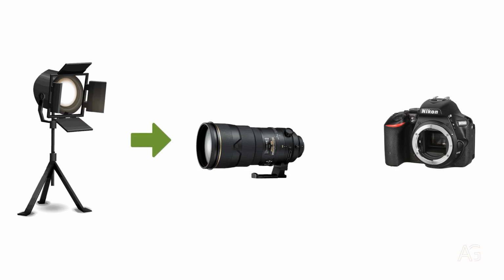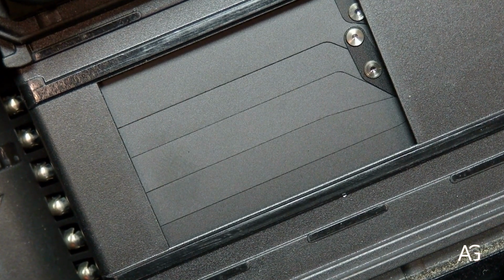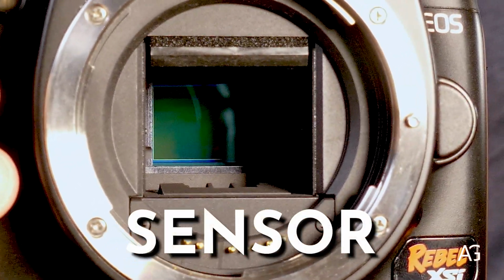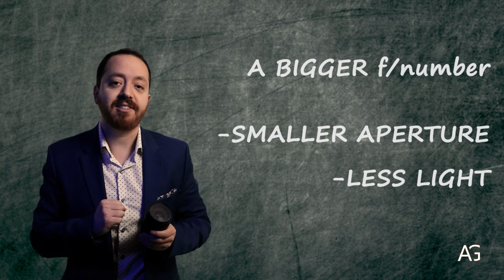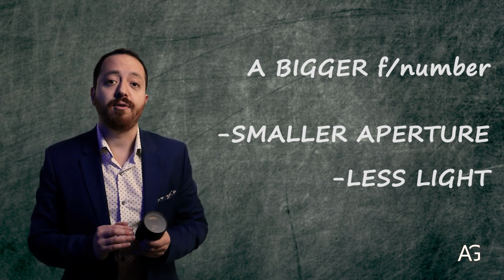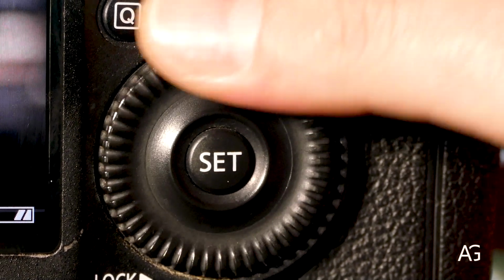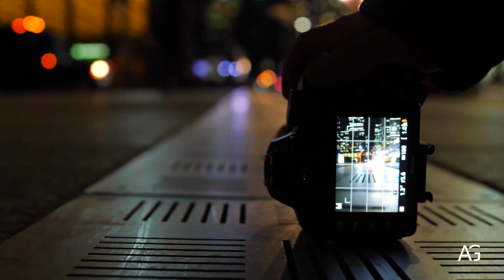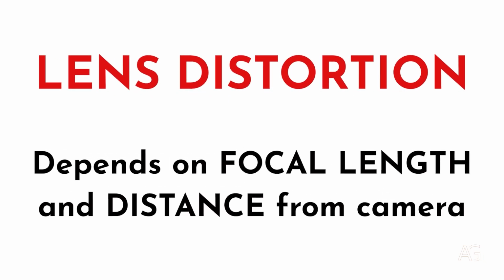AG Photo and Filmmaking Masterclass: SESSION 1 Demo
In this Session we will start with the basics behind how to build an image on any digital camera. We’ll cover all of the major, and minor principles behind how they work and how you can always get the shot you want. This is where we start to comprehend the mechanics behind every image and how to craft your best frame. This is what separates the pros from the amateurs!

14 Video lessons:

- PROLOGUE: Here is a little preview detailing what you can expect in the Modules ahead. After this you can begin to have fun with the course!

- MODULE 1 - How Cameras Work: Sensors? Pixels? Exposure? What? It's always wise to start at the beginning. With that in mind, let's talk about the basic building blocks behind all digital cameras in our first Module!

- MODULE 2 - Exposure - The Aperture: It all comes down to Exposure. But not like Instagram exposure! In the next three Modules we're going to break down what it all means, starting with the aperture in the lens! Get ready to be exposed...

- MODULE 3 - Exposure - The Shutter: The shutter of the camera is like a curtain. Let's peek behind it and find out why Bigfoot is always blurry in his pictures, right here in our next Module on Exposure.

- MODULE 4 - Exposure - The ISO: When the acronyms come out, you know things are getting serious! The ISO is a fundamental part of exposing yourself ... I mean, Exposure! We'll learn why it can make or break your image in our final Exposure Module ... or is it?

- MODULE 5 - Bringing It All Together: It's no good to learn about the principles of creating a visual image if you can't see it how it all works at the same time, in the real world. In this Module we'll get some practice under our belts and solidify the all-important concept of Exposure.

- MODULE 6 - Choosing The Right Lenses - Part 1: Choosing the right lens for your camera is like choosing the right tires for you car ... if you use the wrong ones you are in for a bumpy ride! I'll show you how lenses behave and how you can always make sure you are shooting with the best one for what you want to create.

- MODULE 6 - Choosing The Right Lenses - Part 2: Here is Part Deux as promised. Pardon my Spanish...

- MODULE 6.1 - Lenses and Sensor Sizes: It's a Friday night! You're looking for kicks but the big question looms: does the size of my crop factor matter? Well, of course it does. We'll dive deep into what that and why that is in a Module that will also help us understand sensors and lenses a whole lot better. Get ready for some math...

- MODULE 7: Colour & Light: Cameras all need light to create an image, and the best artists know how to paint with it. When you're shooting, the world is your canvas and your camera is your brush. Let me show you how to make sure you are getting the most out of your colour and your light by diving into the science and the theory behind it all.

- MODULE 8 - Lighting 101: Lighting is the most important part of creating an image. And the principles of lighting come down to two important concepts: Soft Light and Hard Light. Let's explore how the two can affect the effect you want to go for in our first Module on lighting.

- MODULE 8.1 - Effective Lighting - Part 1: Like I said, it's all about painting with light, and getting creative with it can make a world of difference in your image. Here we'll learn about lighting techniques that have been tried and tested.

- MODULE 8.1 - Effective Lighting - Part 2: We're not done learning about how to paint with light just yet. Here is Part 2 for you now!

- MODULE 9 - Framing & Composition: After you choose the right Exposure and colour, now comes the frame. In this Module, we'll learn all about the basic principles of framing an effective image that will apply every time you shoot. Make sure you're in the right frame of mind for this one ... that was a terrible joke!

- MODULE 10 - Starting Equipment: I know what you're thinking: what equipment should I buy? Well, that's always changing so it can be a bit of a maze. But in this Module I'll give you some sound advice that will apply for getting started that will cut across any brands and any need.